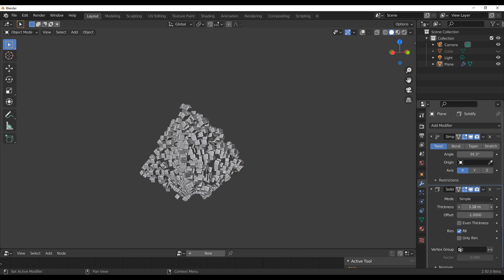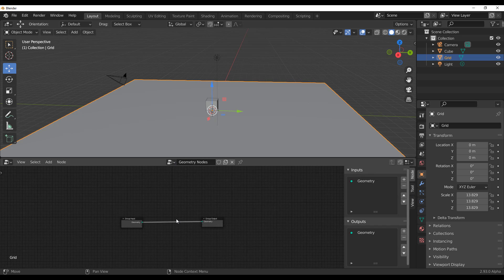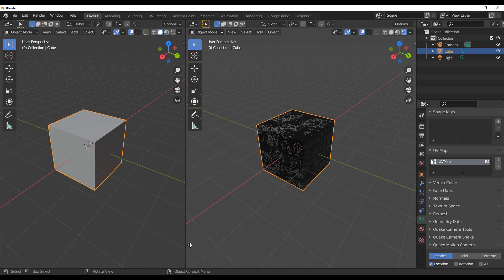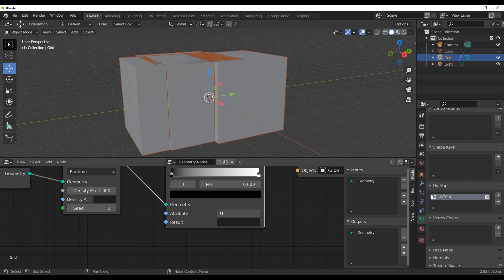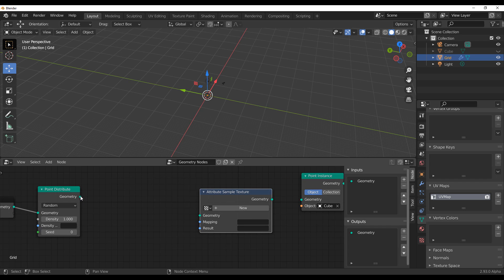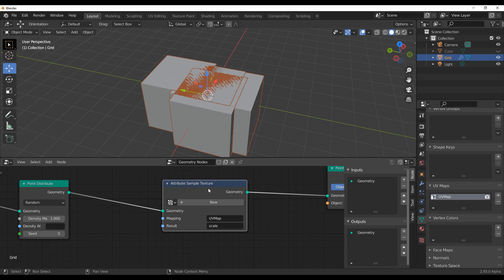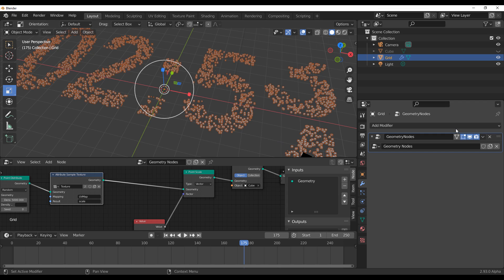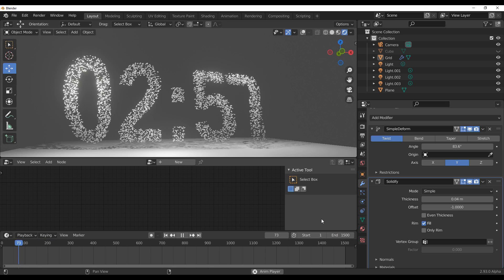Blender 2.93 Alpha - Sample Texture Node. Explained!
Let's Explore lots of things with the blender geometry node alongside the new attribute sample texture node.